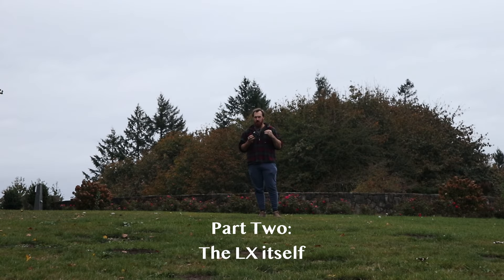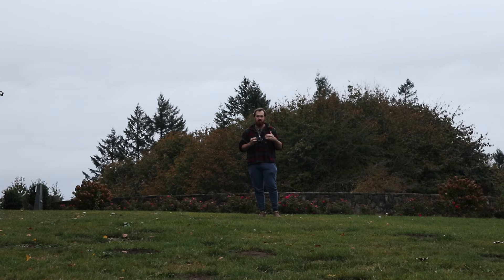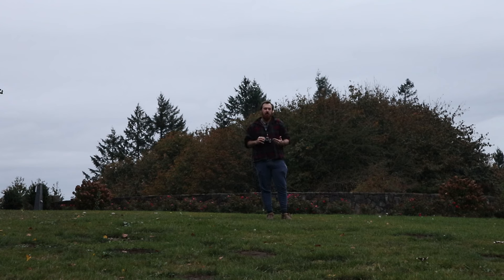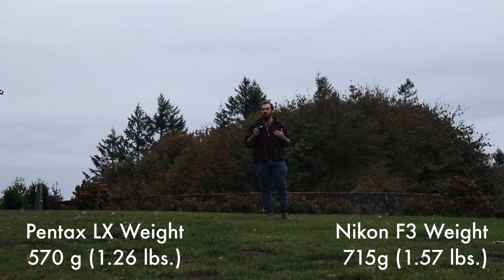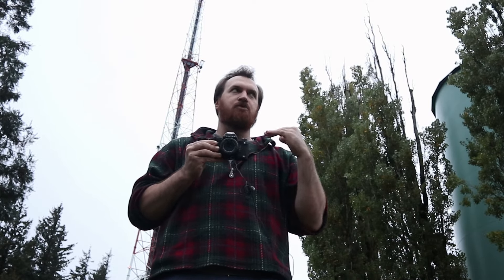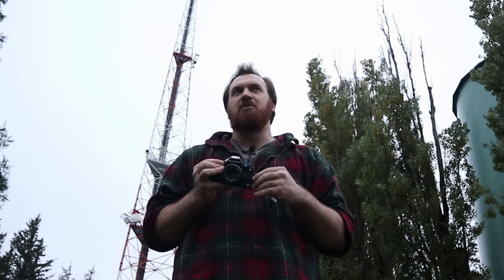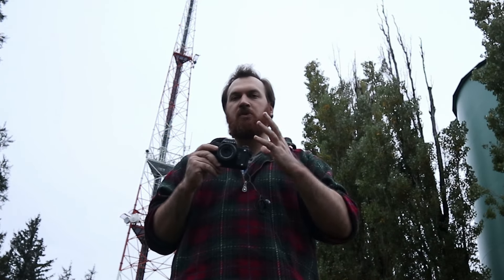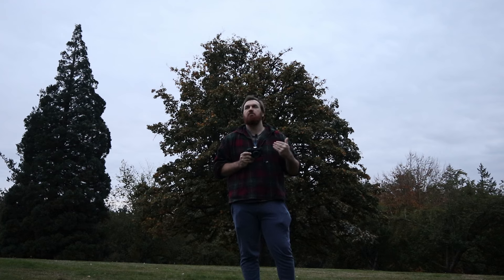A Perfect Film Camera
The Pentax LX has been a revelation and provided a photography experience i look forward to having again, is it the perfect Pentax Film camera? Depends on who you ask but these are just some of my thoughts.